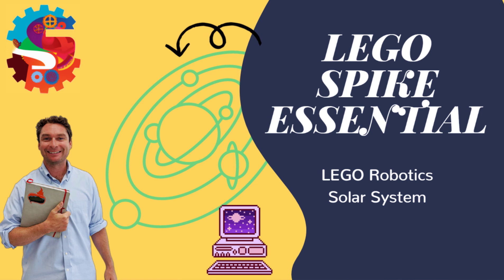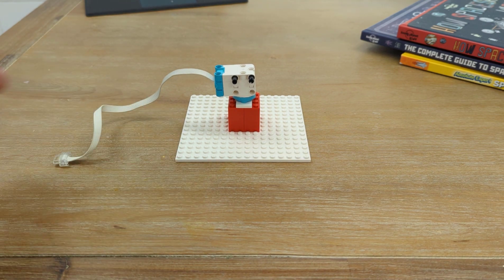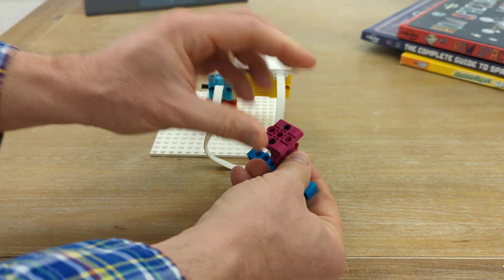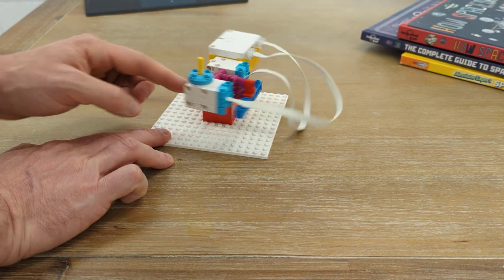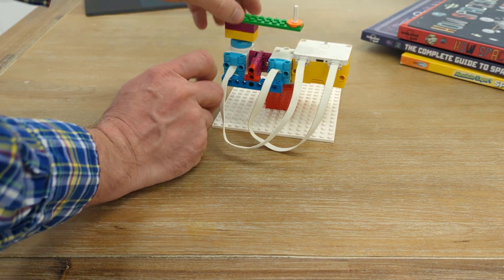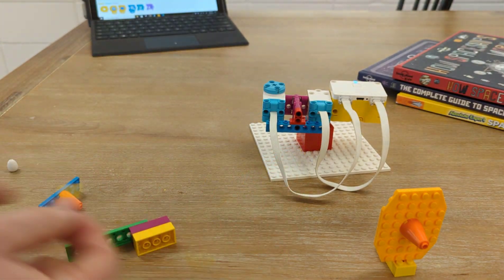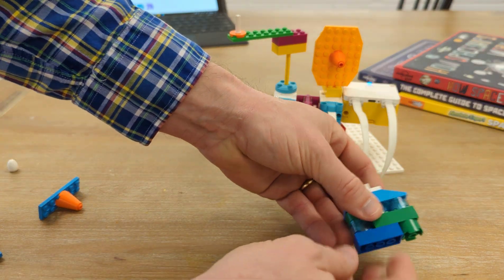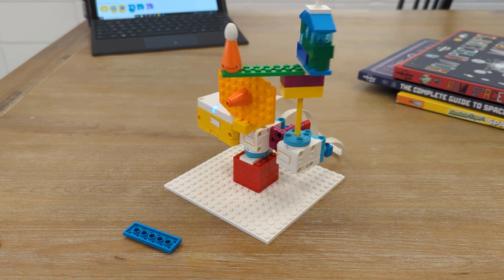LEGO Robotics - Solar System Build - Spike Essential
It is solar system week at Sprattronics Learning Lab.  Our learners explore the planets and then build a moving solar system model.  The challenge is to design a build that . . .

1) has a planet orbiting the sun
2) has a moon orbiting the planet

Join Preston Spratt to use a Spike Essential kit to create the model.  This build is based on Twirling Teacups in how the motors attach.